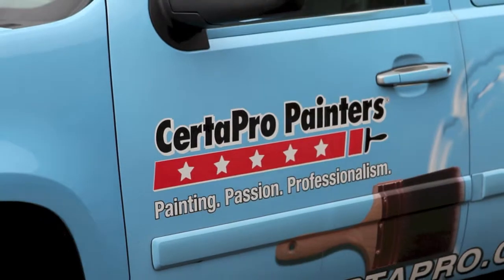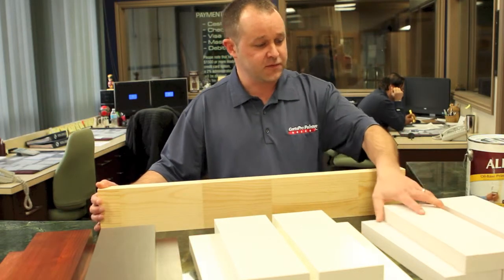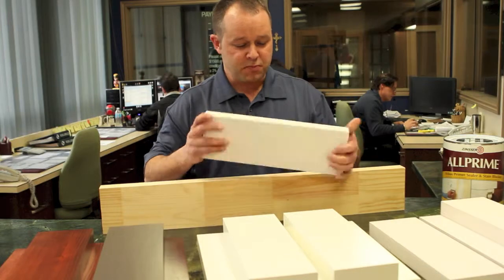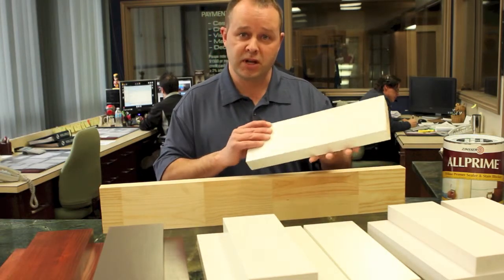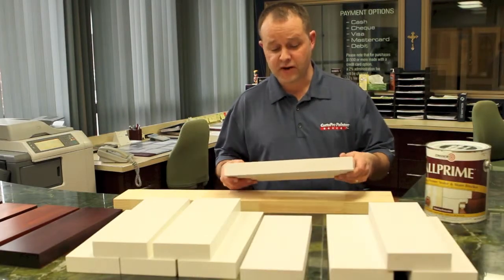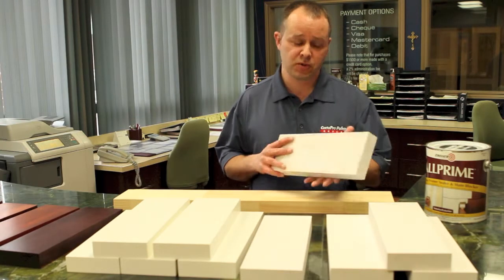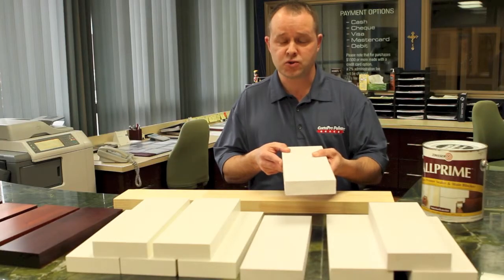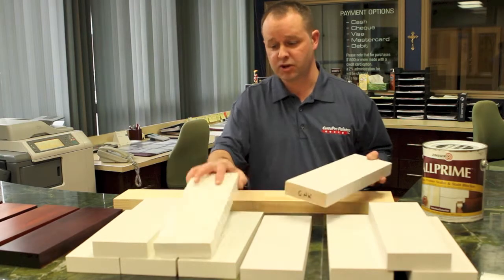Royal Door Limited :: Door Finishing Instructions (Priming)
The wood in your Royal Door product needs to be protected and there are a few things that you should do to insure it's longevity. In this video, Rosemary introduces Justin Dawson from CertaPro Painters, her "go to" person on this topic to illustrate the "ins" and "outs" of priming the wood.